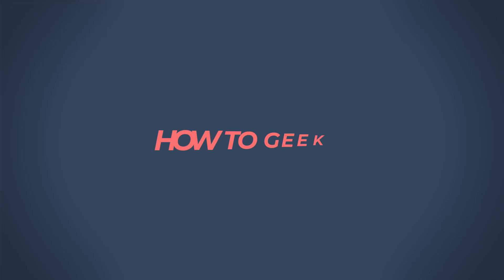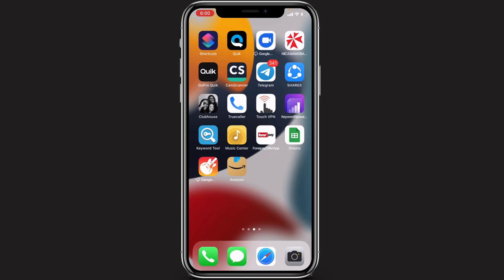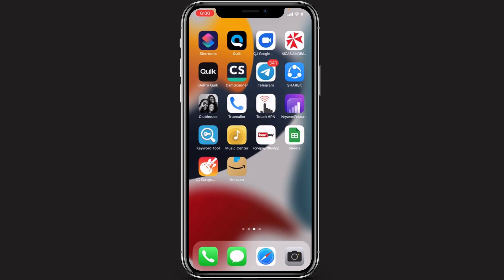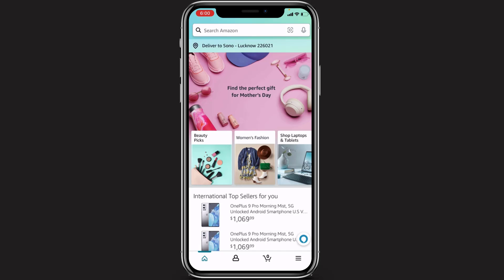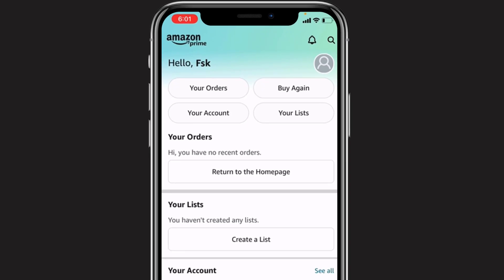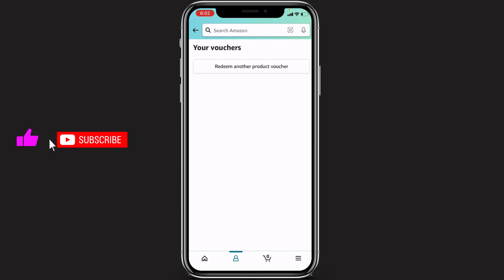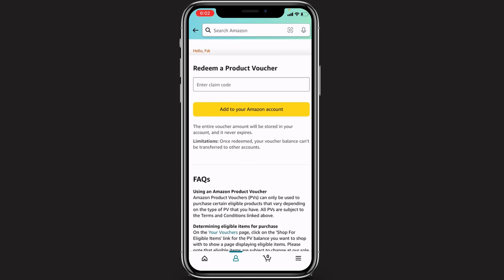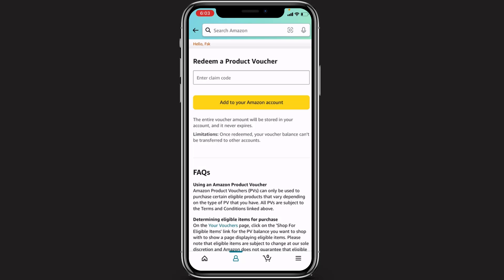How to Redeem Amazon Gift Card on iPhone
In this tutorial video, I will quickly guide you on how you can easily redeem your amazon gift card on your amazon account.

Step 1: Make sure that you have downloaded the Amazon application first
Step 2: If not then, open your device's respective App Store and search for Amazon
Step 3: Download the Amazon application
Step 4: Sign up or log in to your Amazon account
Step 5: At the bottom, click on the profile icon
Step 6: At the top of the screen, select Your Account
Step 7: Search for Product Vouchers option
Step 8: Click on Redeem Another Product Voucher
Step 9: Enter your product code.
Step 10: Click on Add to Your Amazon Account

0:00 Introduction
0:28 How to Download Amazon
0:58 Login to Amazon
1:19 Guide to Redeem Amazon Gift Card
2:30 Entering Card Details
3:13 Outro: Final Verdict